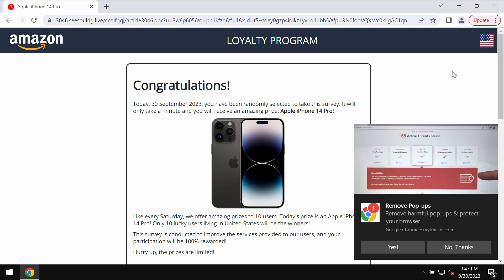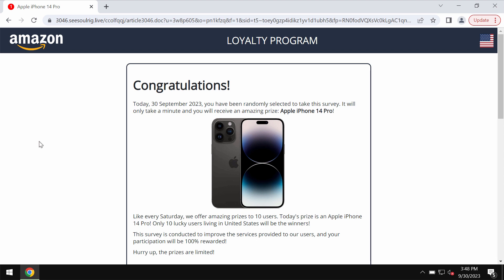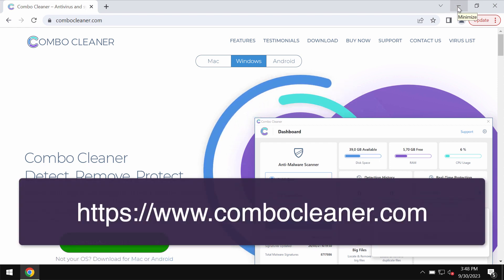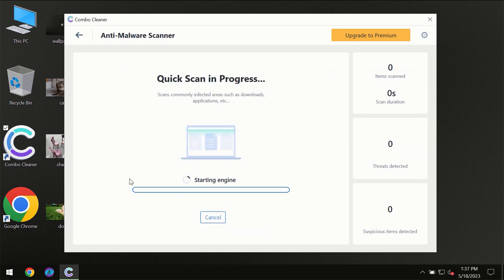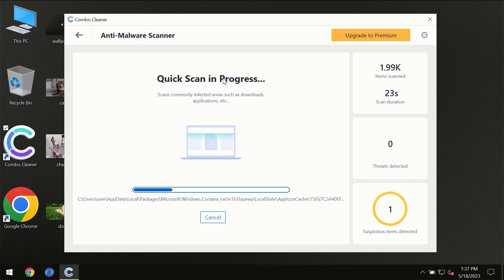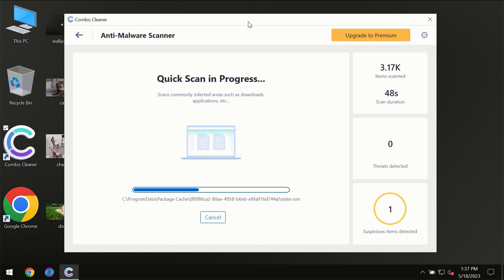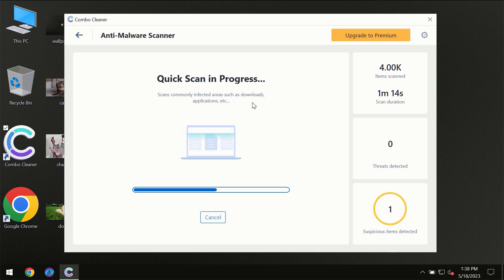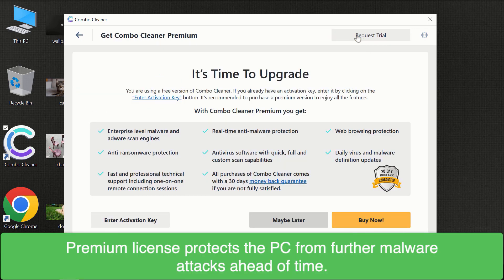Seesoulrig.live fake survey alert removal.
Seesoulrig.live is a malicious site. Don't install what they suggest. Remove these fake survey alerts with Combo Cleaner Antivirus via the official or, optionally, follow the manual suggestions given in the video to fix your browser.